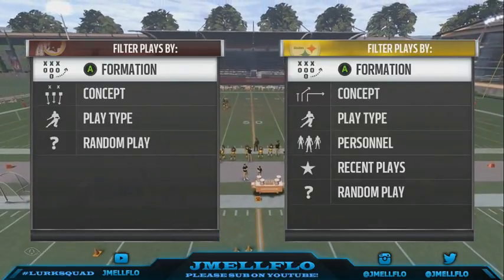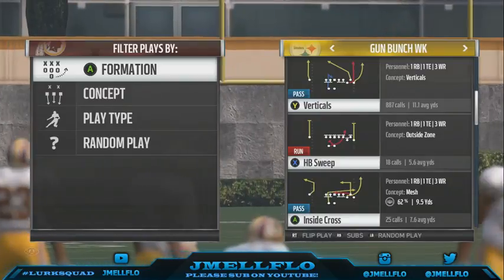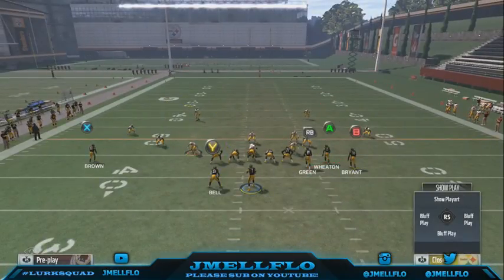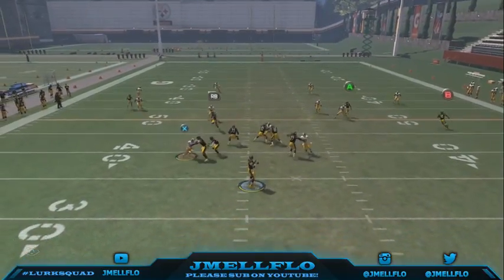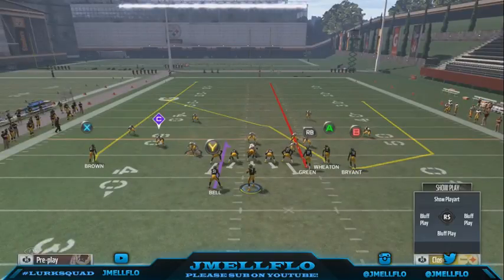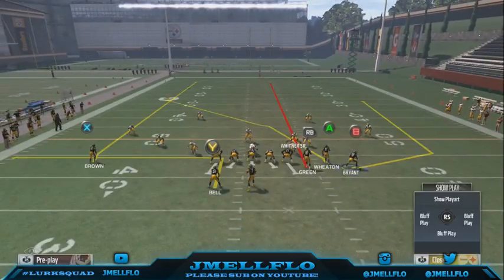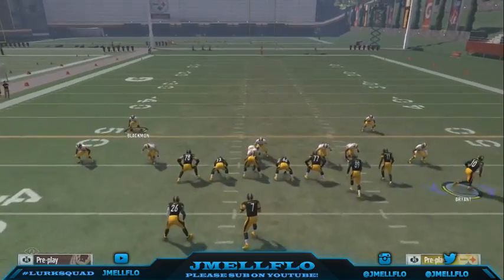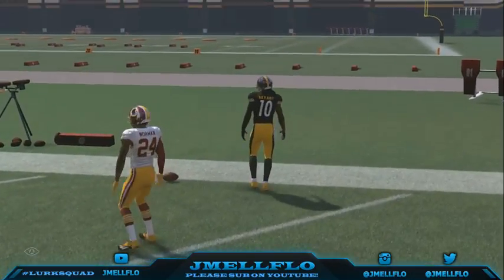Verticles BnchWk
Watch Vid for different concepts